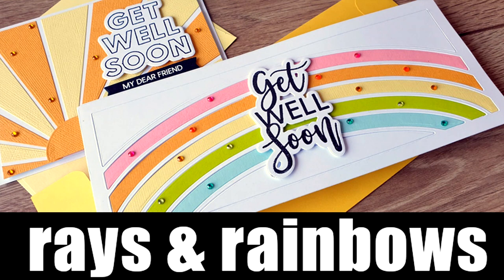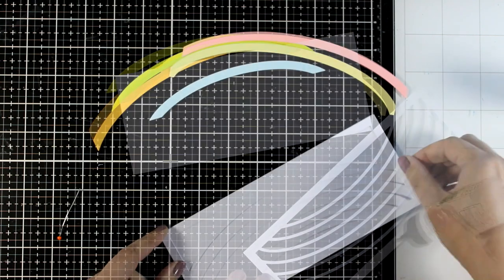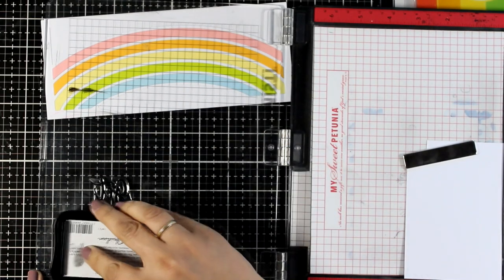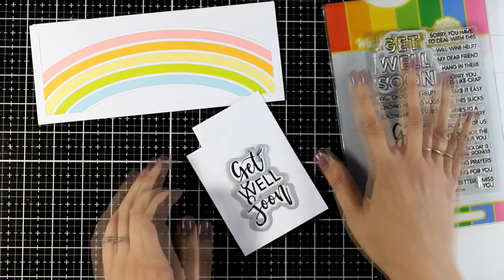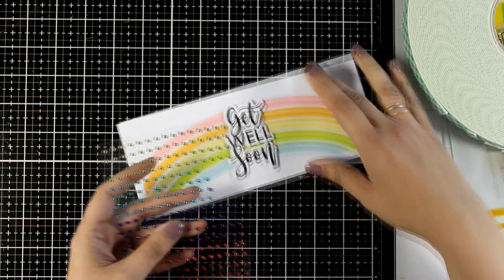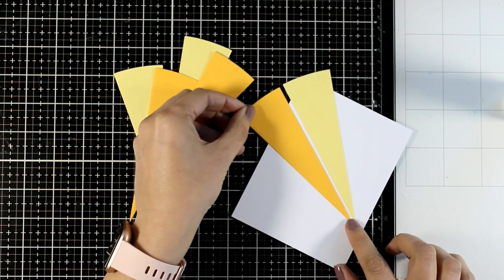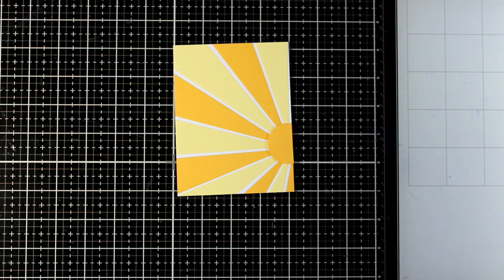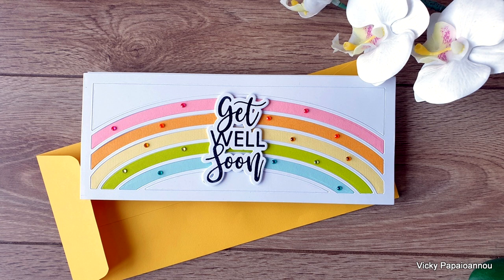Rays and Rainbows | Waffle Flower June Release